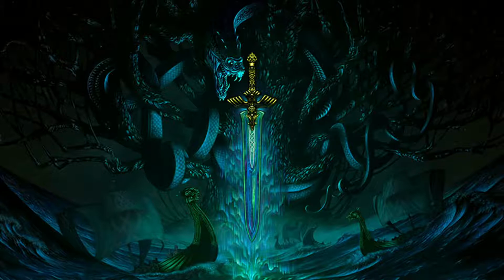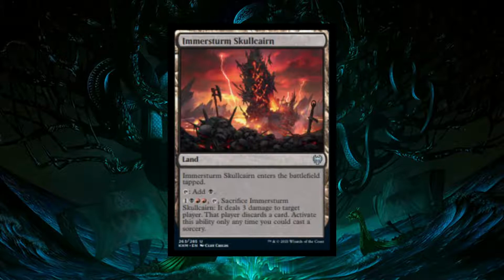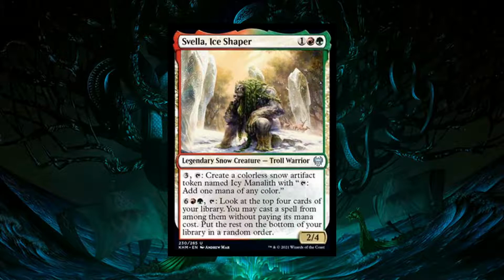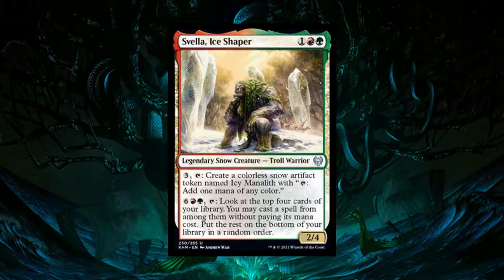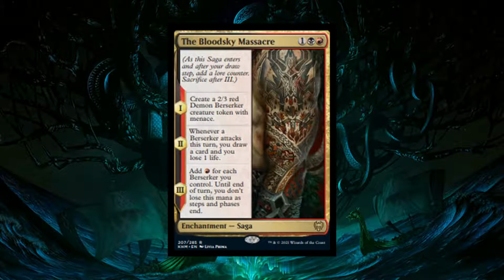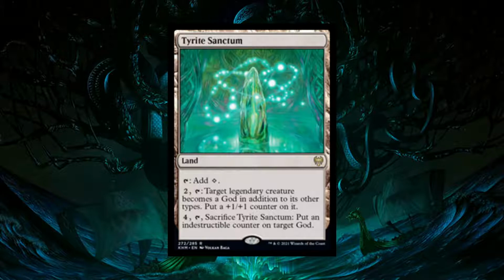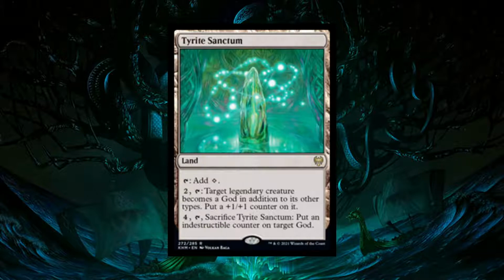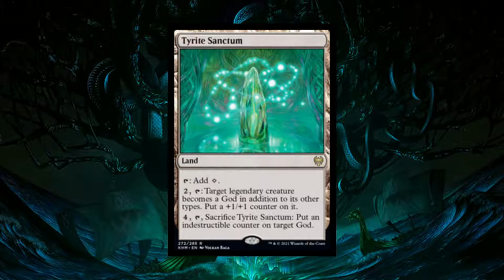Crazy Ramp?! | MTG Kaldheim Spoilers Day #11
It's time for Kaldheim spoiler season! In this video, I break down the spoilers that came out today for Kaldheim and talk a bit about the new cards. This set is looking awesome with some really cool cards. With all sorts of new Sagas and Modal Double-Faced Cards. I also break down what impact I think these new cards will have on Standard, Historic, and more!